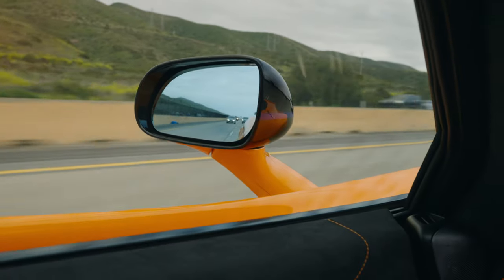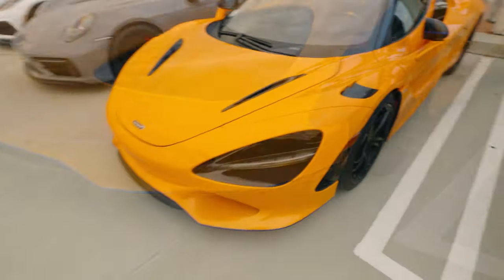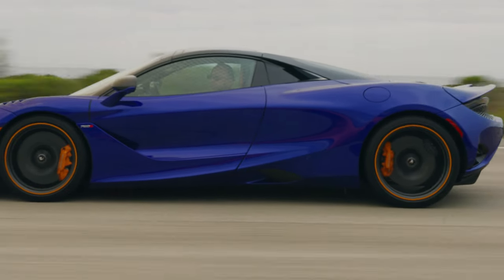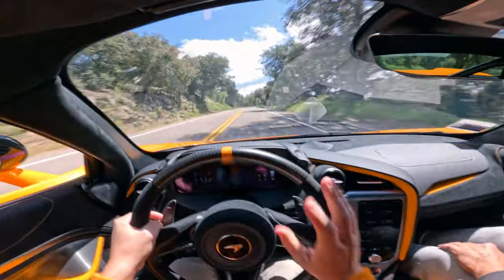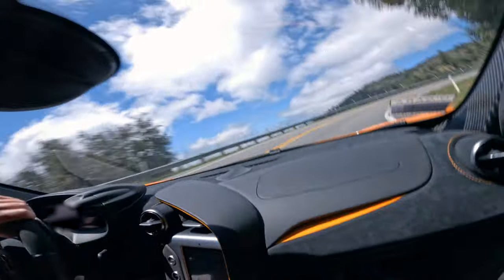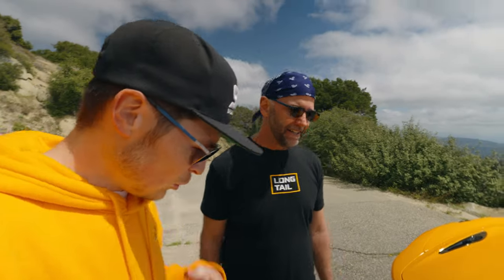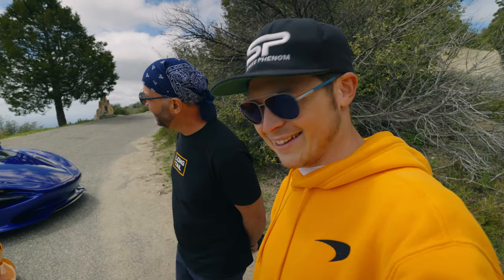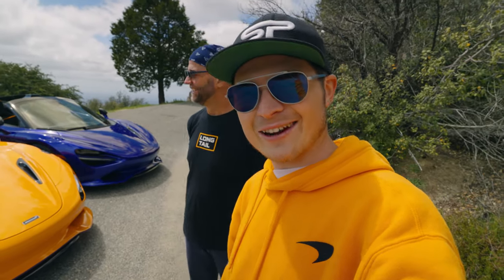A DREAM COME TRUE: Owning & Driving My All-New 2024 McLaren 750S (WAS IT WORTH THE WAIT?)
Check out Karl Brauer on Instagram @ karlbrauer

Check out Elite Finish in San Diego California (who PPF'd the McLaren 750s using STEK Film), and mention Speed Phenom if you want work done on your car! @ELITEFINISH